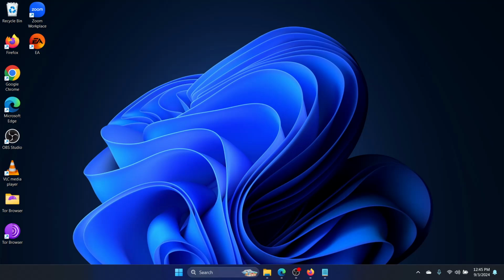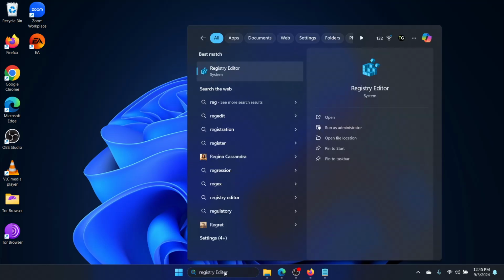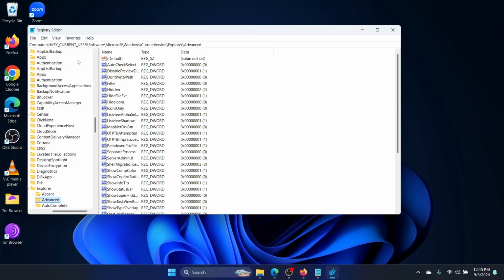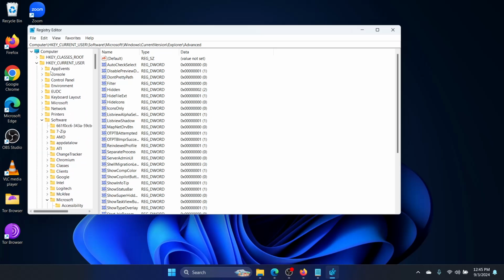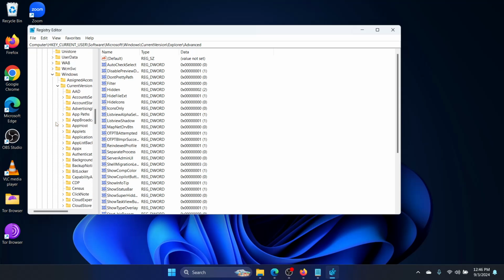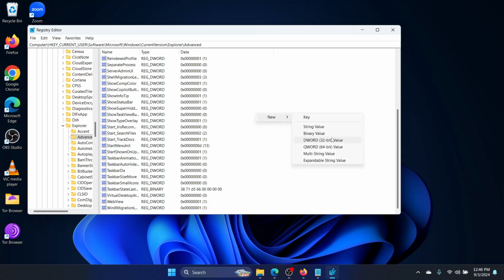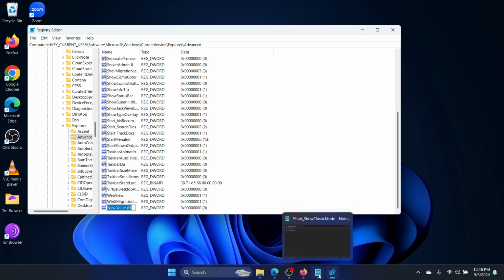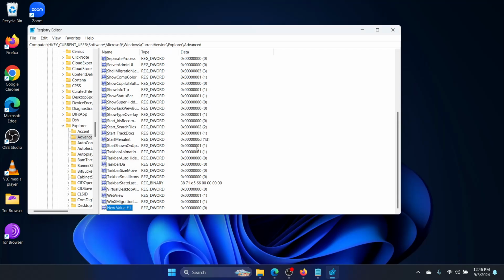How to Revert back to the Classic Start Menu in Windows 11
Video Title: How to Revert back to the Classic Start Menu in Windows 11

Want to revert to the classic Start Menu in Windows 11? 🖱️ This video shows you how to bring back the familiar Start Menu layout. Follow our step-by-step guide to customize your Start Menu and enjoy a classic experience. Watch now to transform your desktop!